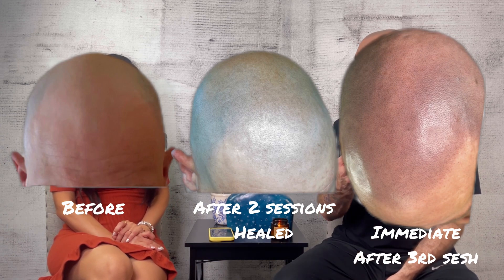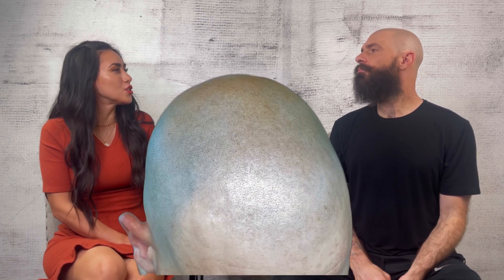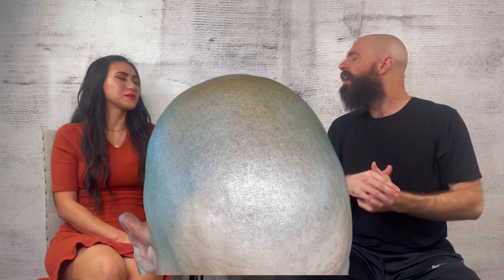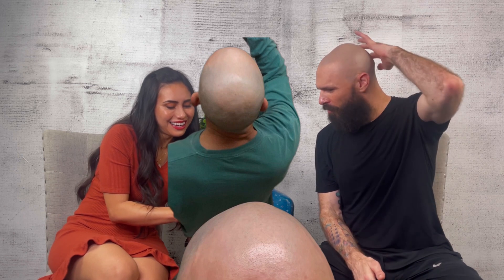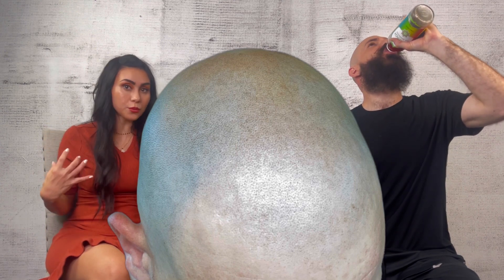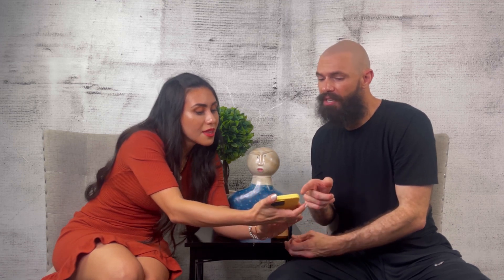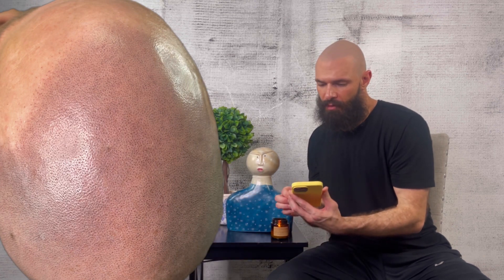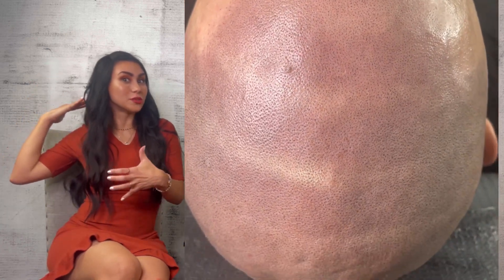Subtle Pigmentation Case Study | Before & After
Every Treatment is customized but as Always long Term Healed Results is our objective.
90% of our clients fly in to get this treatment done ✔️
We have a simple process for out of state clients

🏥 Visit our clinic
20842 US- 59, Suite G New Caney, TX 77357, USA

*** ANTI-PIRACY WARNING ***
This content is Copyright to "Scalp Logic". Legal action will be taken against those who violate the copyright of the following material presented!